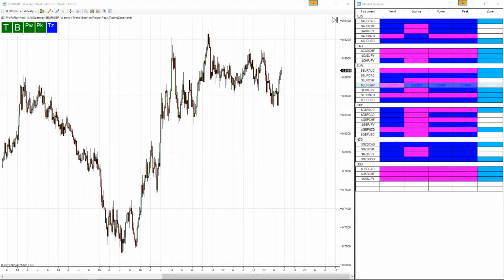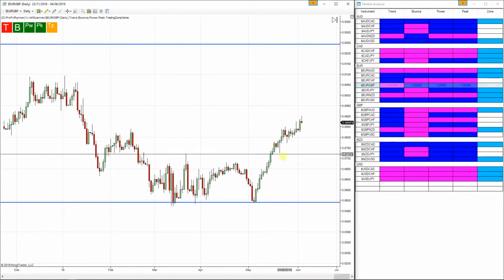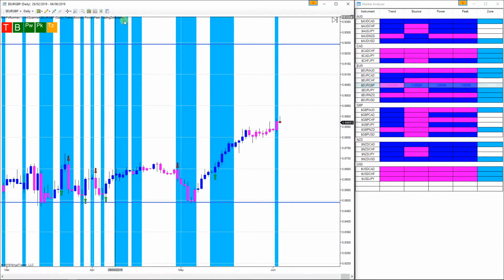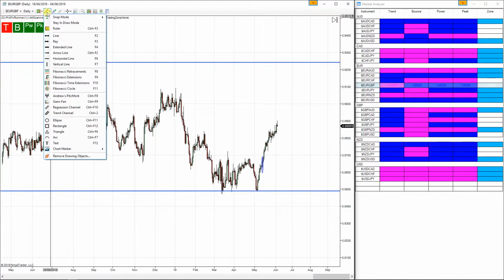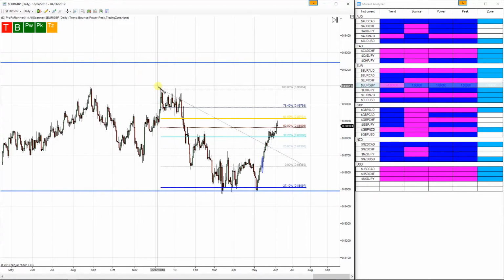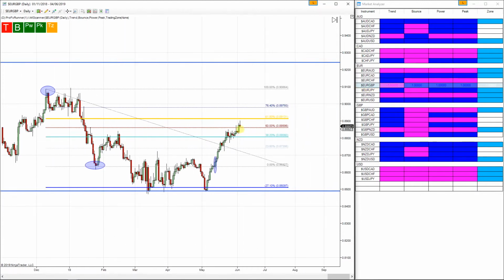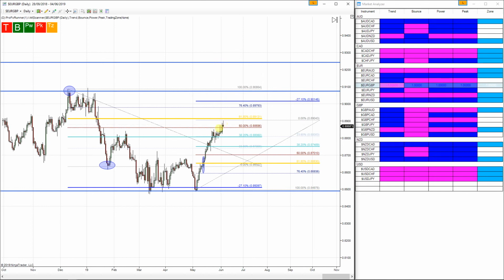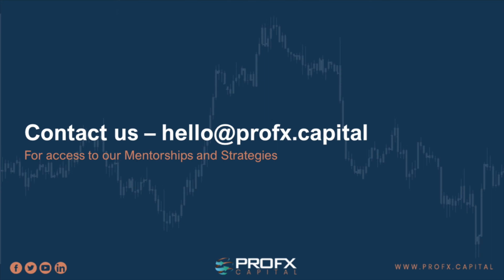When to Exit your Trade?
Here is a brief video on how we use a small number of tools to help manage our trades.

We would love to speak to traders to see if we can help you in any way -